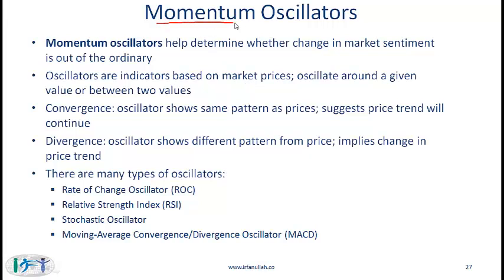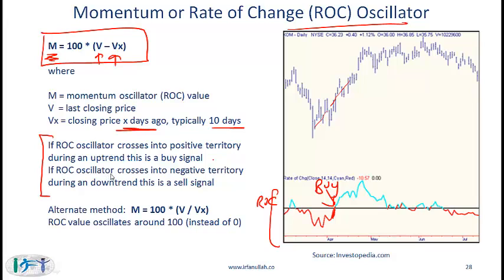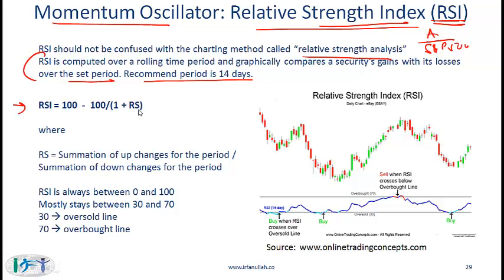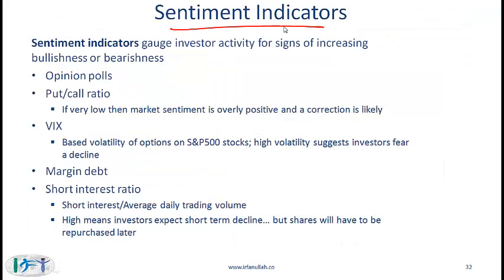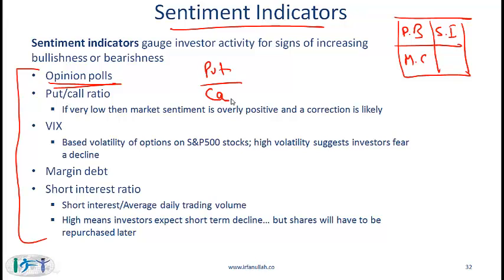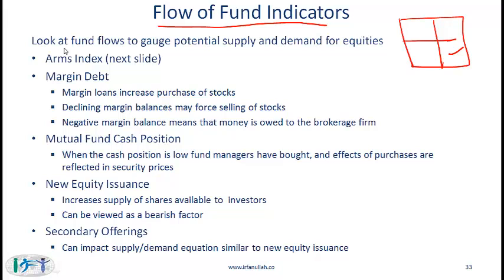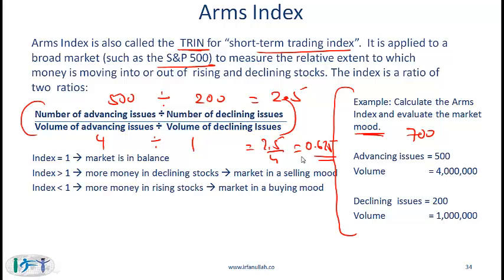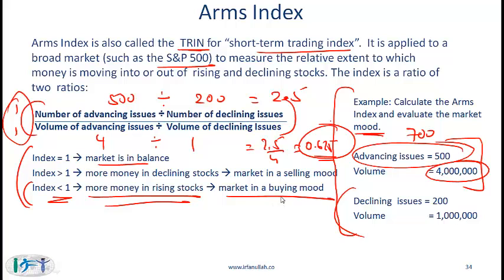2015 CFA Level I Quant: Technical Analysis Lecture 2